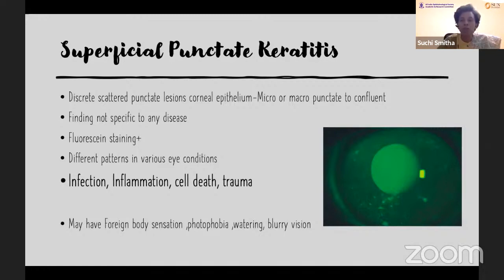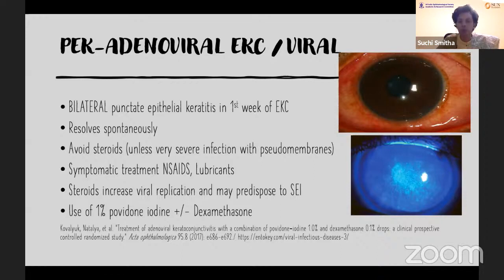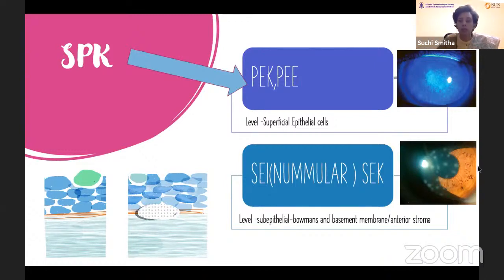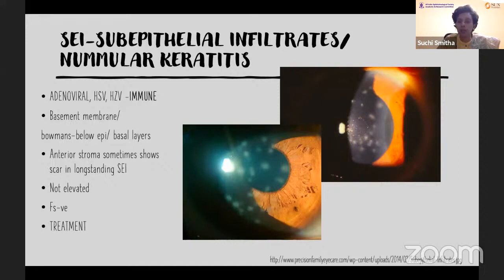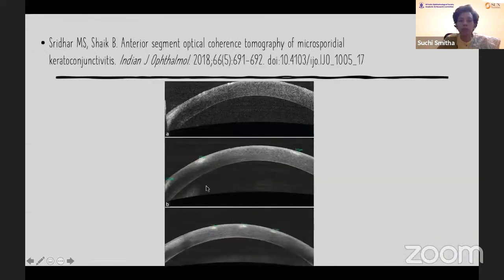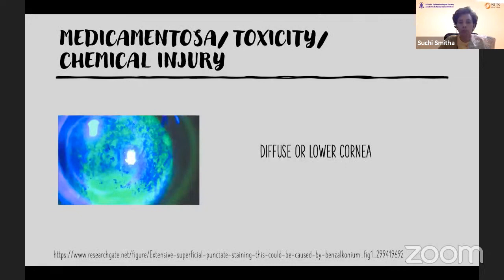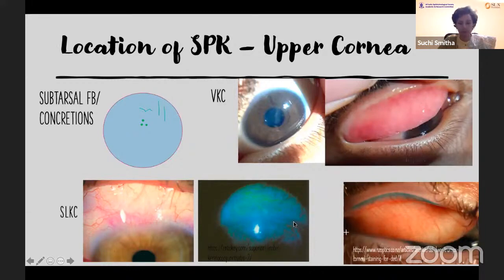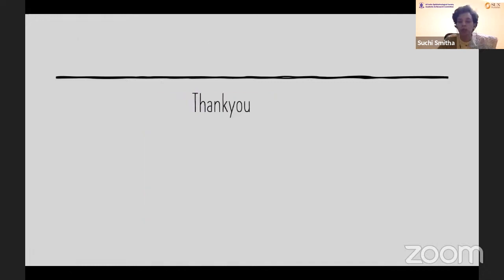AIOS ARC PG Update Series...Dr SUCHI SMITHA